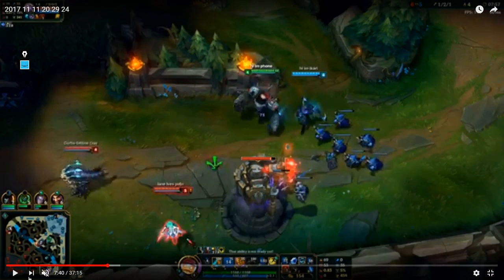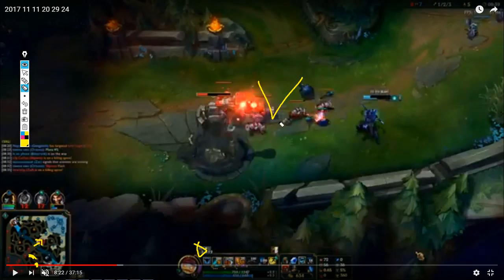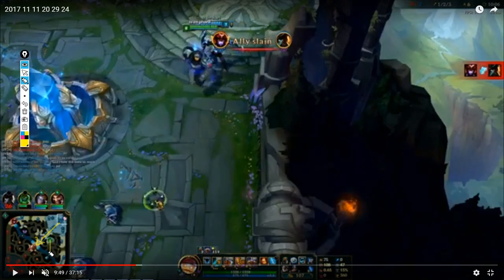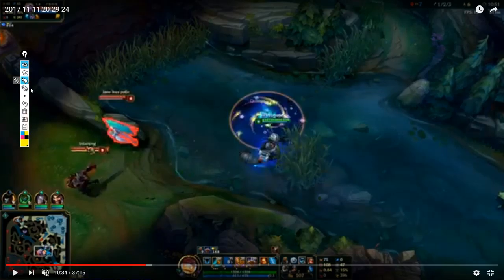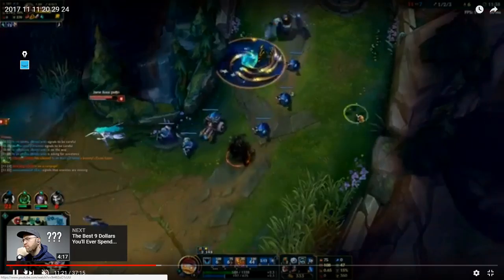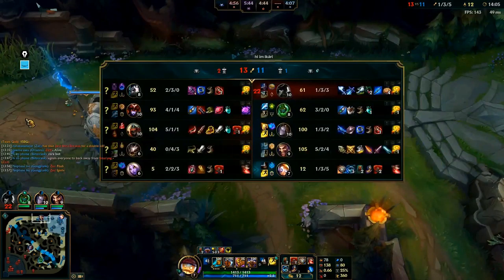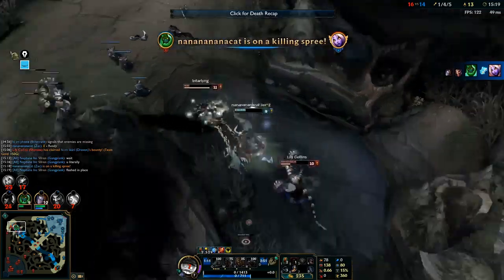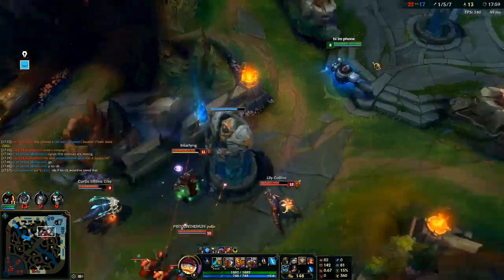Phone Microwave session 1 (Part 2)